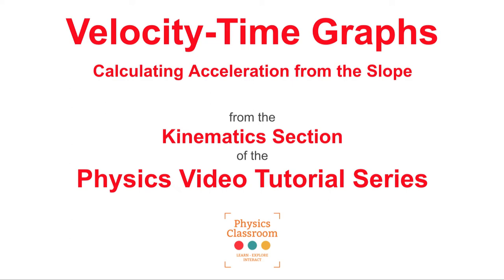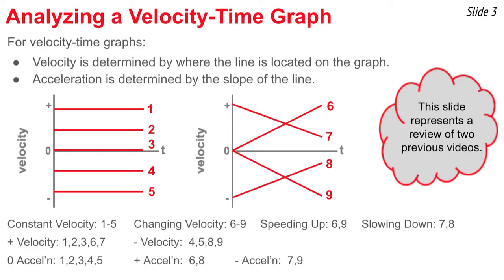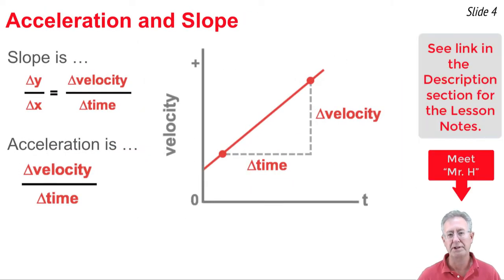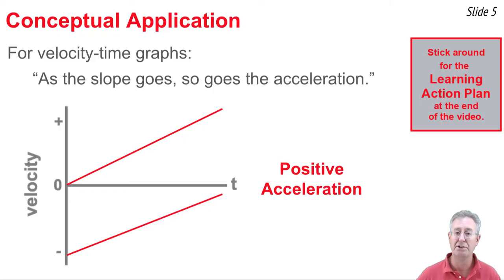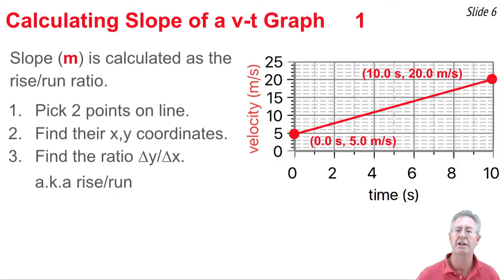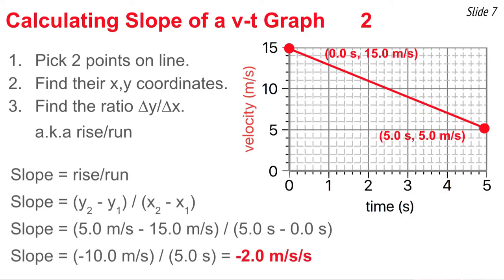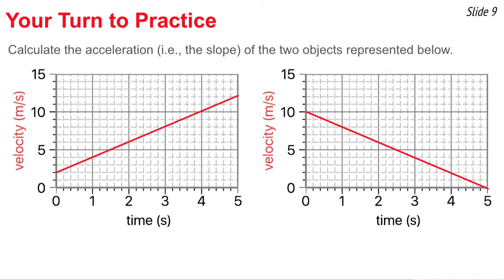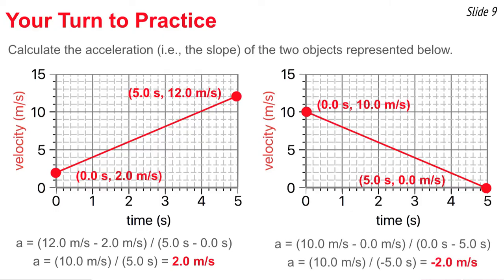Velocity-Time Graphs: Determining the Acceleration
Many Physics students become frustrated and confused once the topic of Kinematic Graphing is covered. But it doesn't need to be that way.  This is the third of four videos explaining the details for understanding velocity-time graphs. This video focuses on the use of a slope calculation to determine the acceleration of the object.